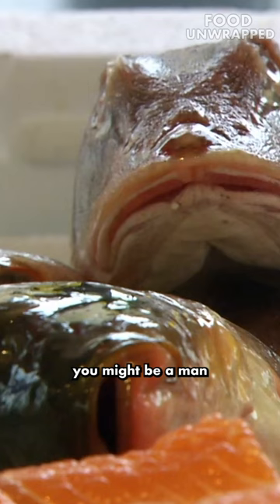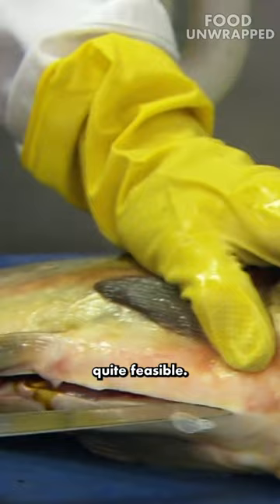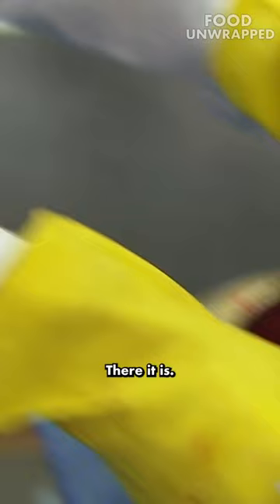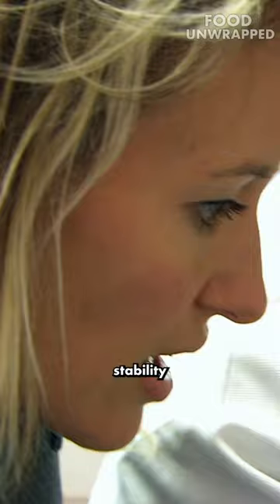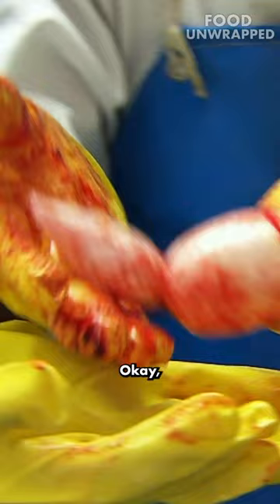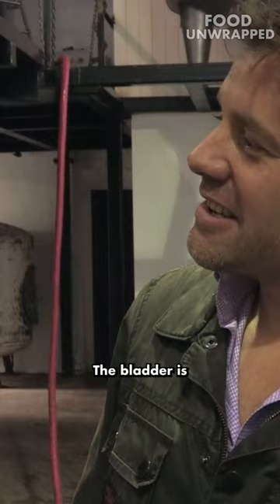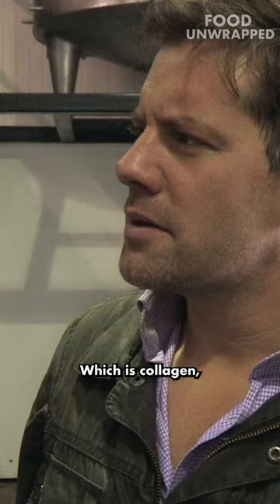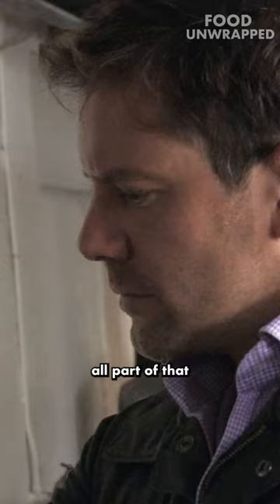Beer IS NOT vegetarian? 🍺